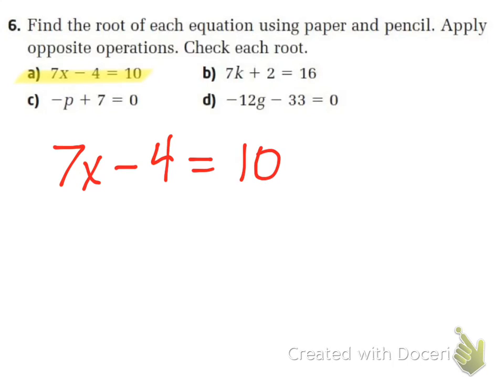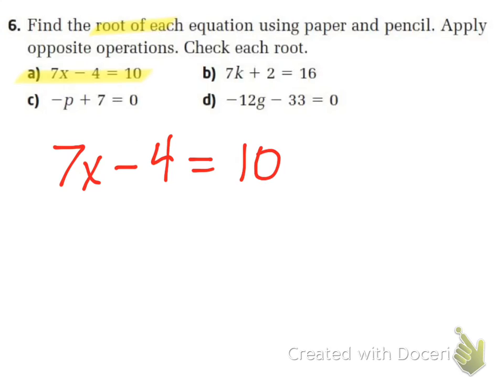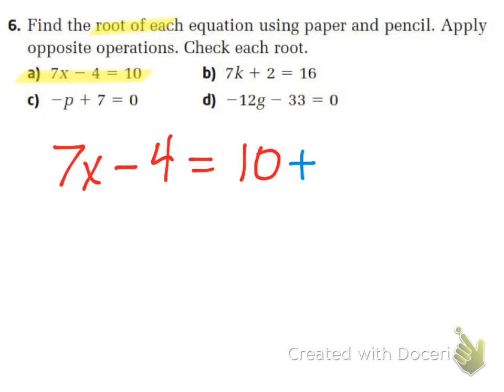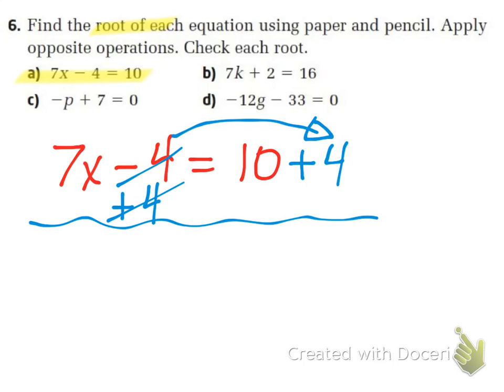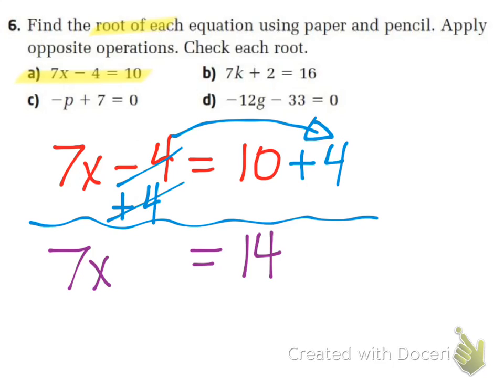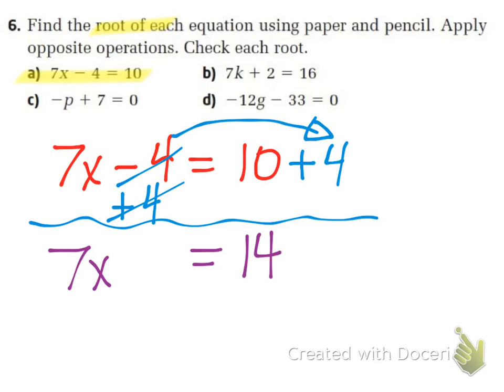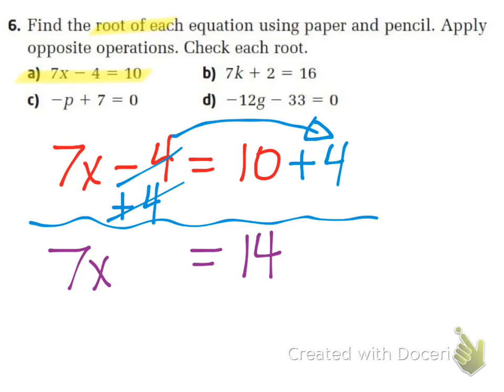Sec. 3.2 (4.2) - Solve Multi-Step Equations - MPM1D Grade 9 Math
Sec. 3.2 (4.2) - Solve Multi-Step Equations.  Students from Mr. Pearce's class assist in solving for x for the equation: 7x - 4 = 10.  This video was recorded during Mr. Pearce's Tecumseh Vista Academy Period 1 MPM1D Principles of Mathematics Grade 9 class on Tuesday March 19th, 2013.